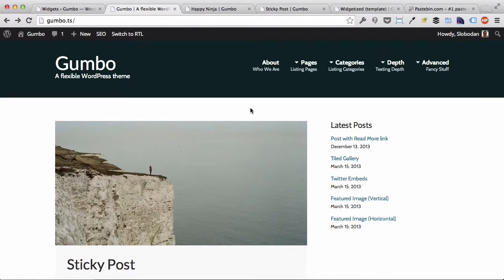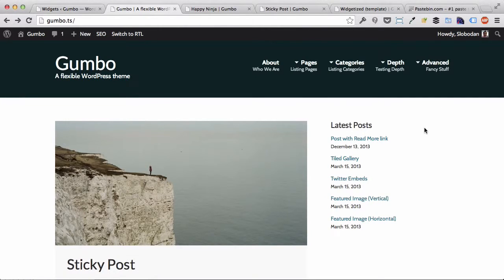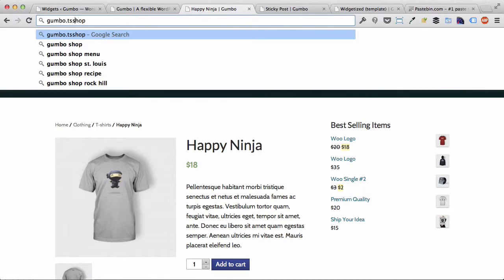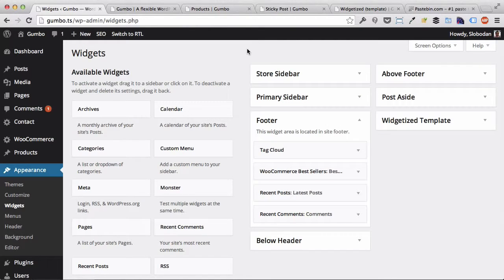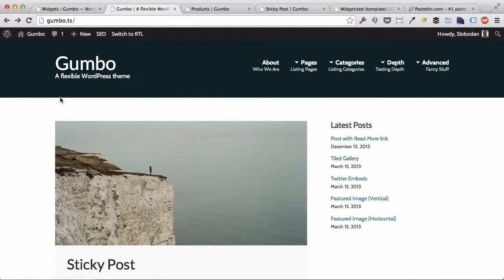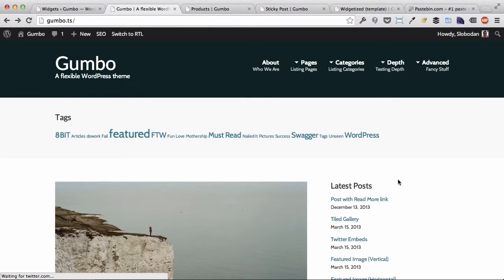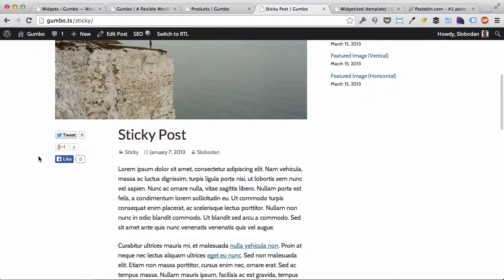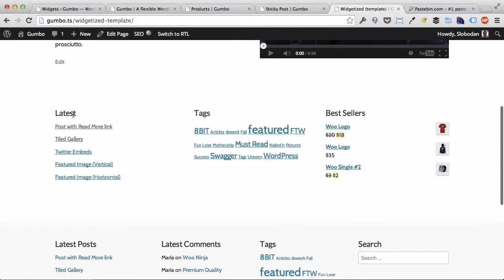Gumbo theme widget areas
tutorial shows you how to use the seven widget areas available in Gumbo WordPress theme.